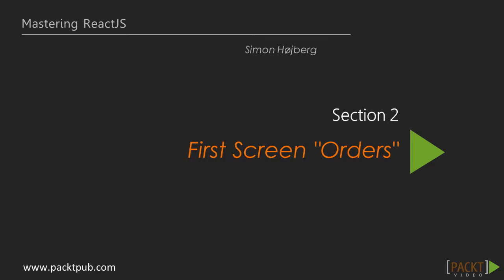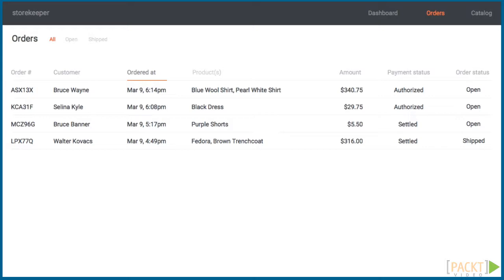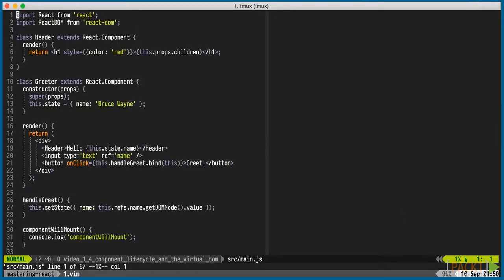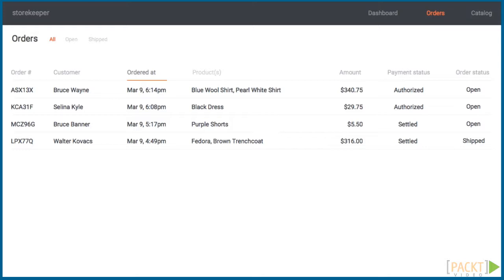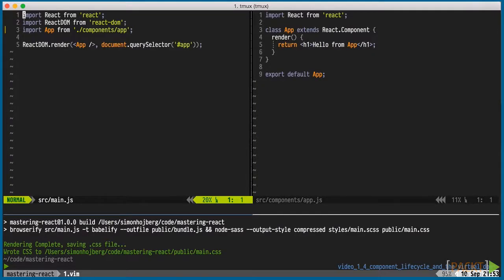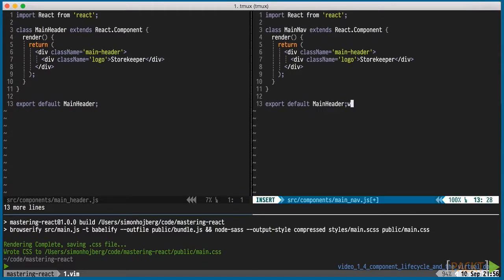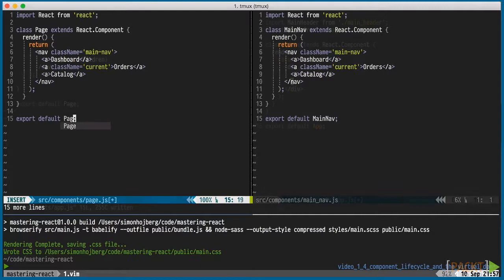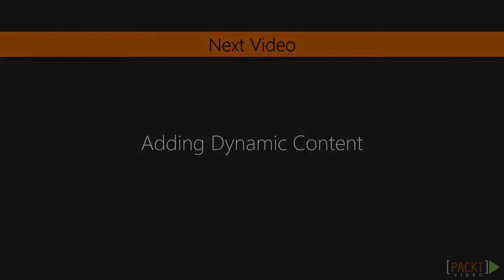Mastering ReactJS: Building a Solid Foundation | packtpub.com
We will learn how to choose a solid foundation for our application that is flexible and maintainable as the application grows.
• Take a look at Storekeeper, our e-commerce sample application
• Decompose the design into React components
• Build the application foundation